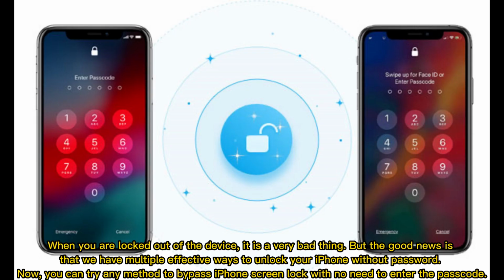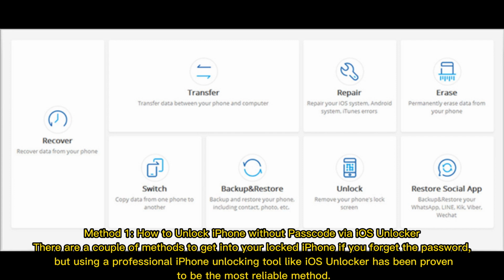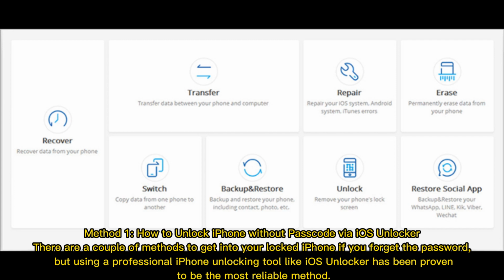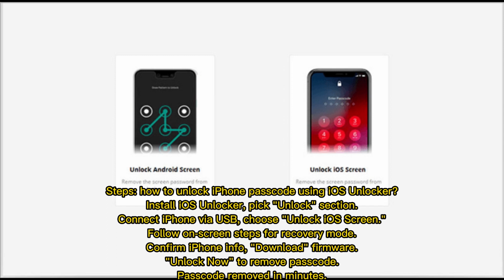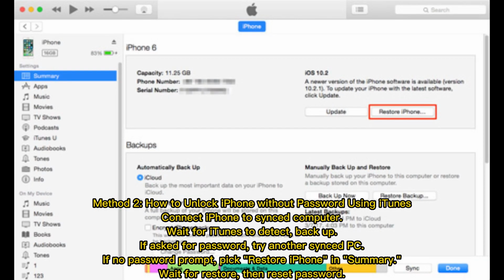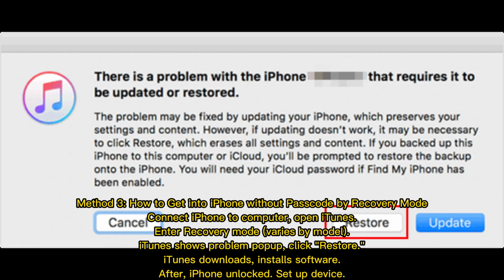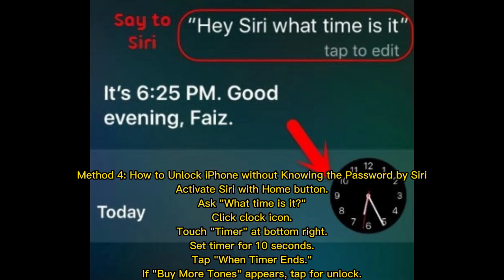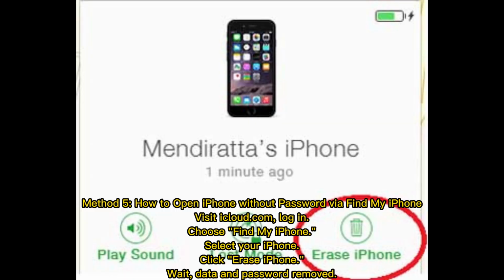How to Unlock iPhone without Password for Free in 2023 [100% Work]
How to unlock a locked iPhone 14/13/12/11/Xs Max/X/XR/8/7 without password? iTunes and iCloud are the free ways to unlock iPhone without passcode. But the best method is using professional iOS Unlocker.